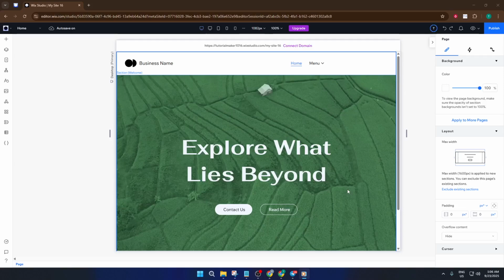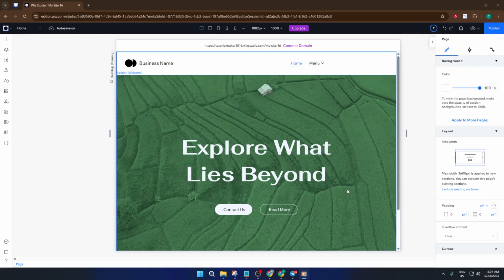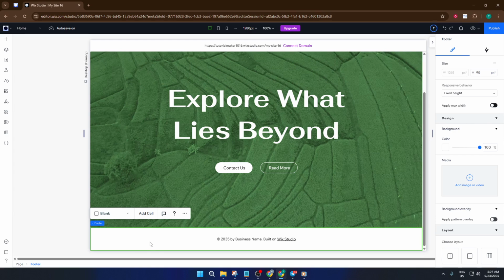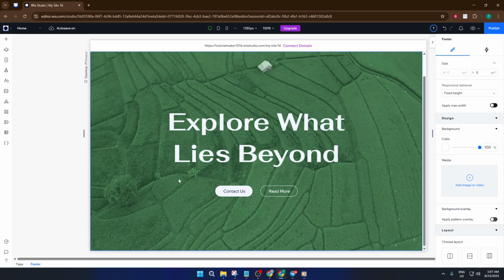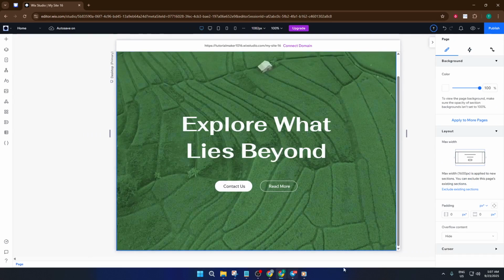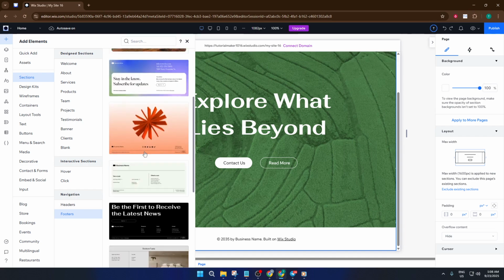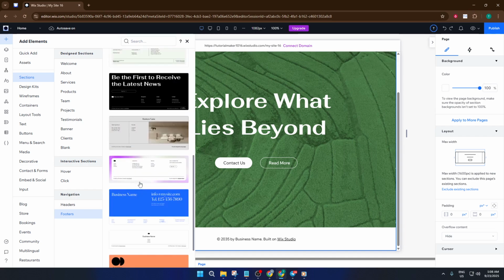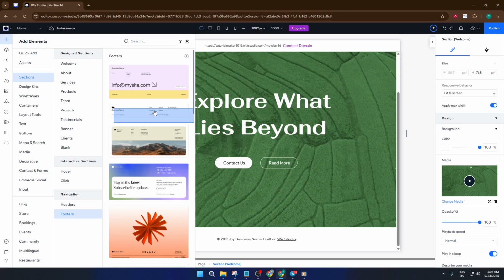How To Remove The Footer In Wix (Easiest Way) (2026 Guide)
Learn step-by-step how to remove the footer section from your Wix website in 2020! This easy tutorial covers all the essential methods for customizing or deleting footers using Wix's intuitive editor. Whether you're working on Wix from your desktop or the web platform, we've got you covered.

Timestamps:
00:00 - Introduction
00:35 - Accessing the Wix Editor
01:15 - Locating the Footer Section
02:05 - Deleting Footer Elements
03:00 - Removing the Footer Strip Completely
04:00 - Saving and Publishing Your Changes
05:00 - Common Footer Issues & Solutions
06:00 - Recap & Final Tips

Supported Platforms: Wix Desktop Editor, Wix Web Editor (2020 version)

Drop any questions in the comments and we'll be happy to assist!